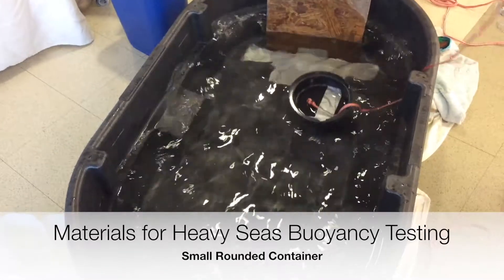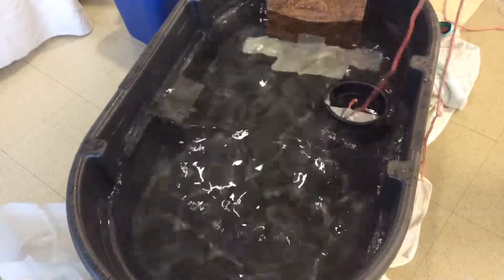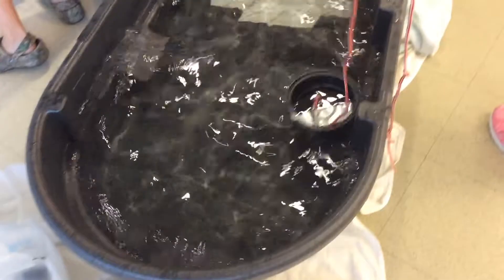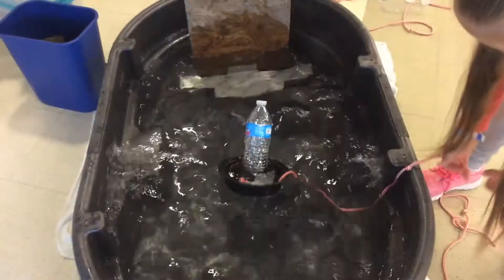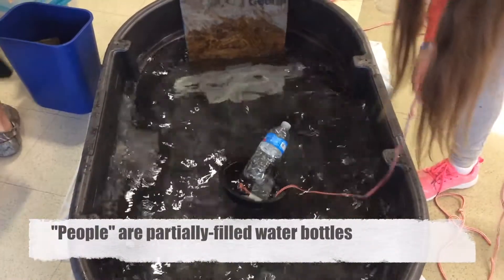Heavy Seas - Initial ship design and testing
Students study buyonancy forces and forces from waves as they engineer solutions to the heavy seas challenge. And, you can download the free naval engineering simulator, FLEET,